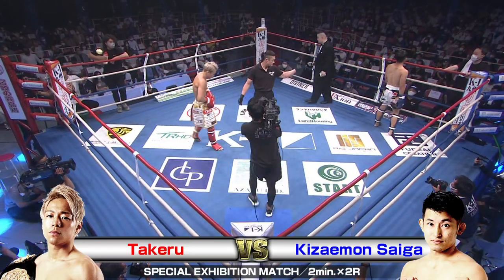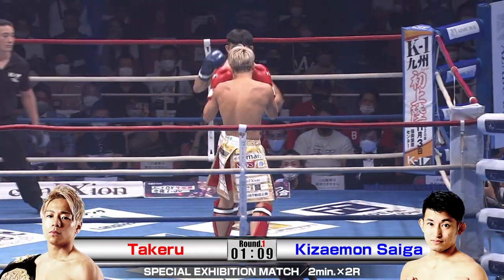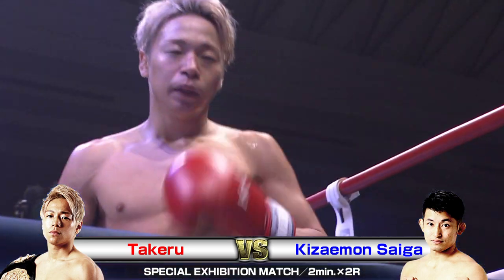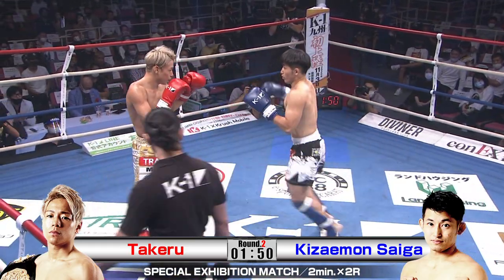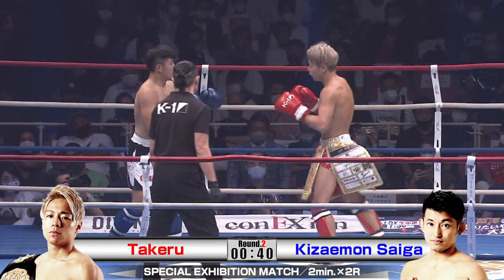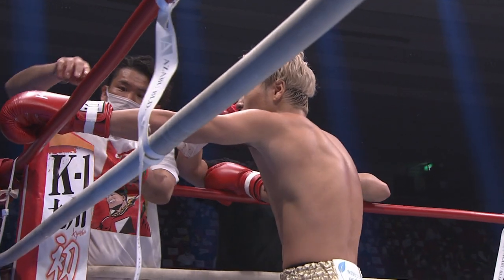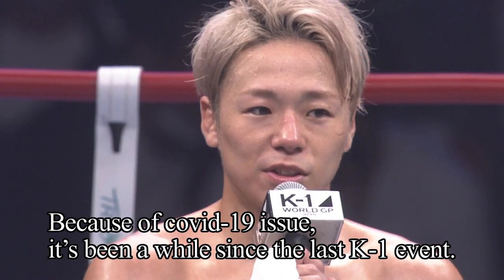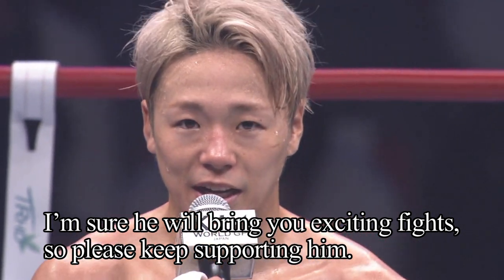Takeru vs Kizaemon Saiga 2020.9.22 OSAKA／SPECIAL EXHIBITION MATCH／2min.×2R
K-1 WORLD GP 2020 JAPAN～OSAKA
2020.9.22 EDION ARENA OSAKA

（COMMENTARY）
Brian Mcgrath
Ross Kenneth Reed